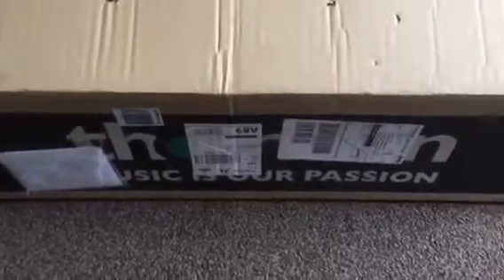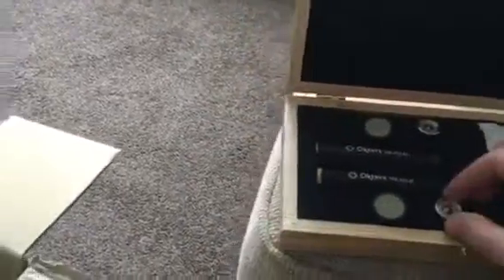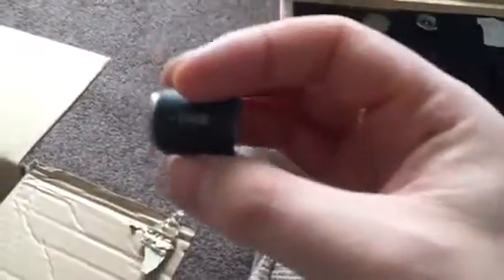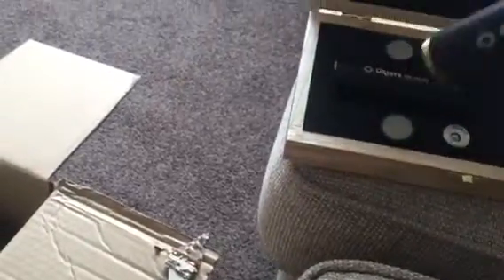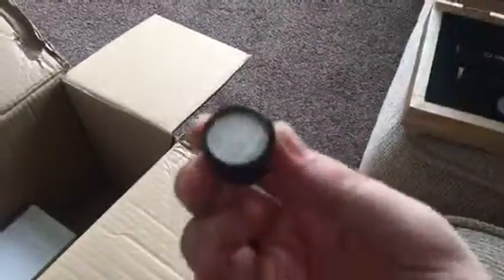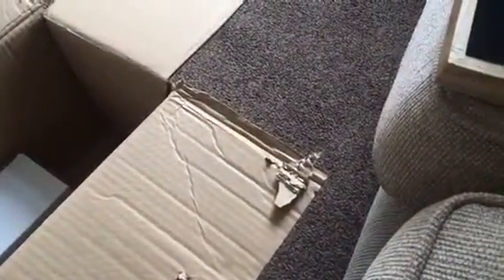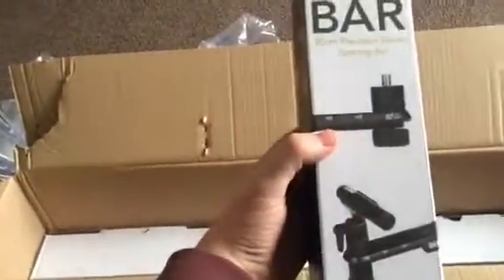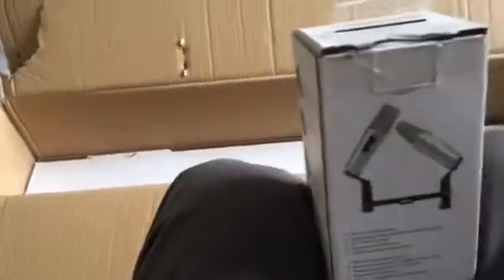Oktava MK-012: The Unboxing